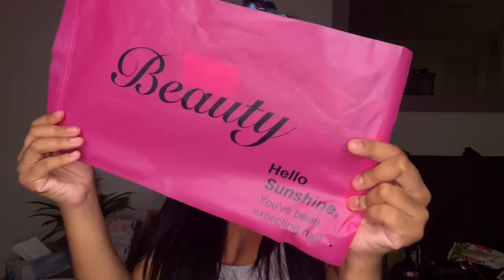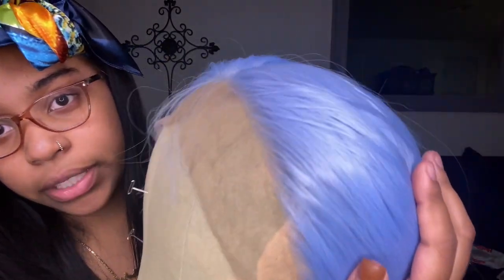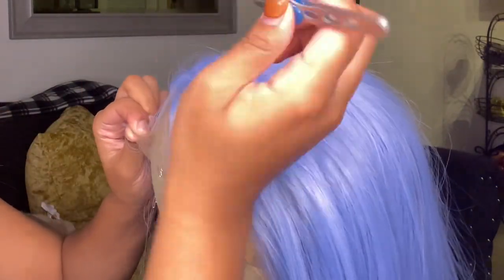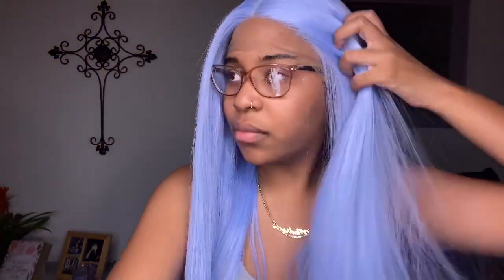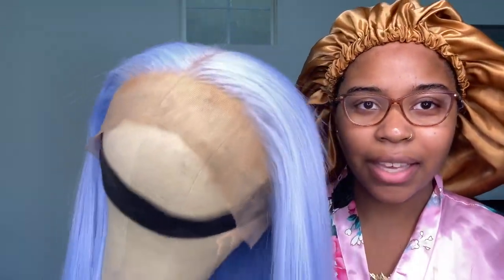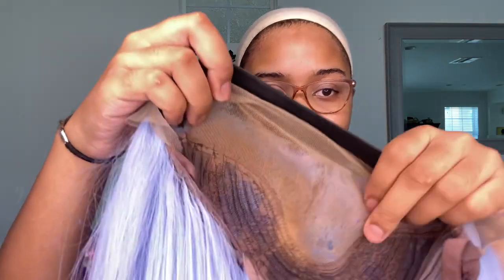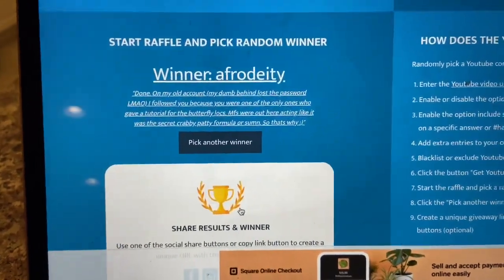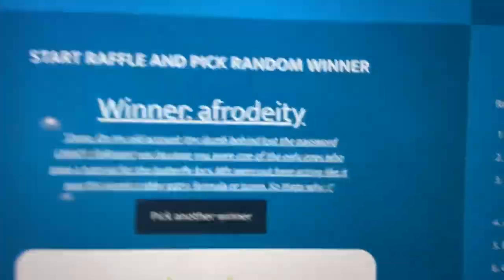$40 LACE FRONT ICY BLUE WIG!?! | Amazon Synthetic | 22 inch | Giveaway winner announced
sorry for the re-upload

direct link to hair: Maycaur Light Blue ace Front Wigs Long Straight Hair 22 Inch Wigs for Fahison Women Synthetic Lace Front Wigs with Natural Hairline